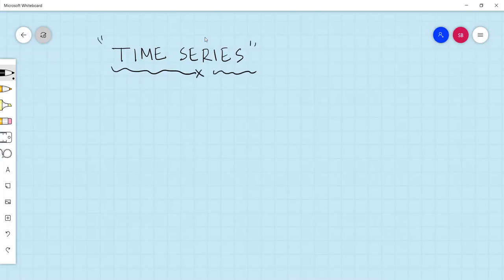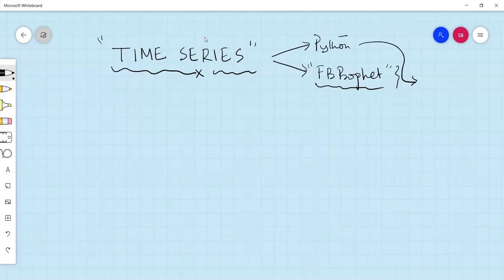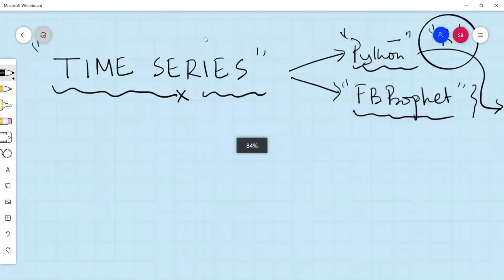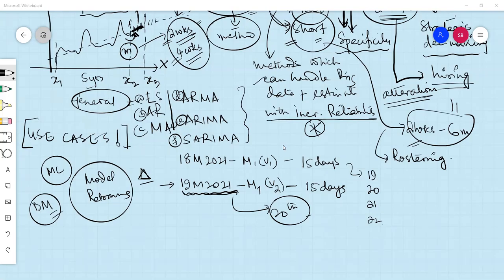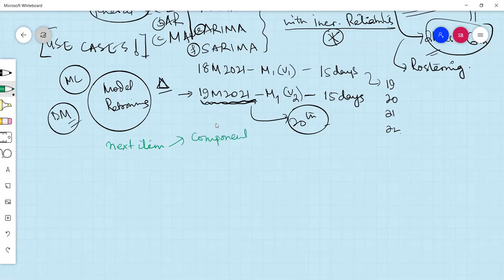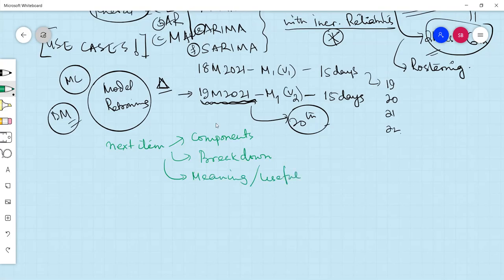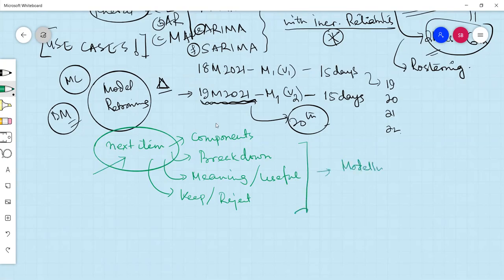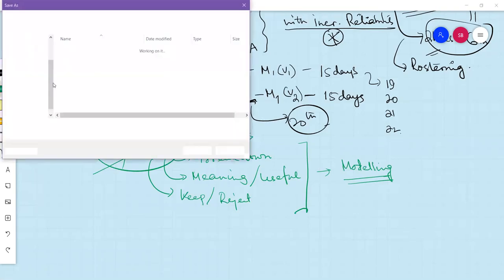Class 129 - Learning Data Science - Time Series Analysis - 18-03-2021